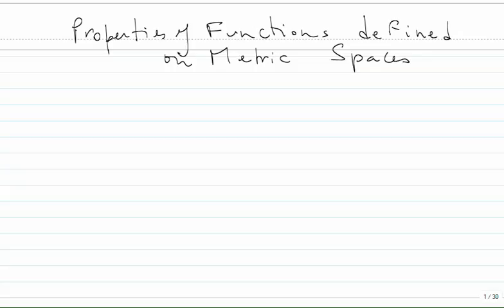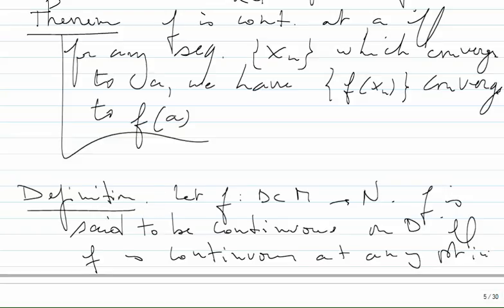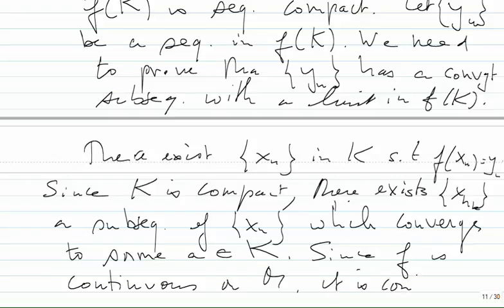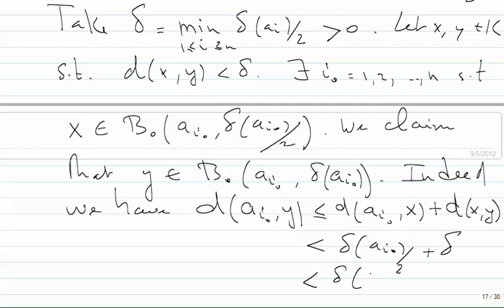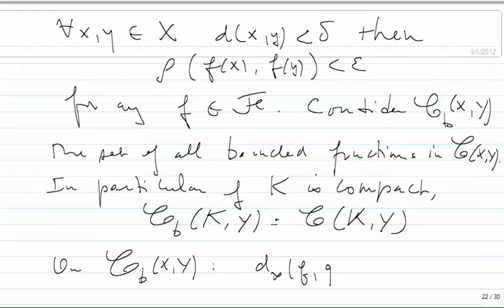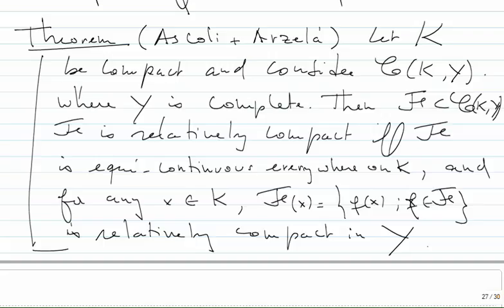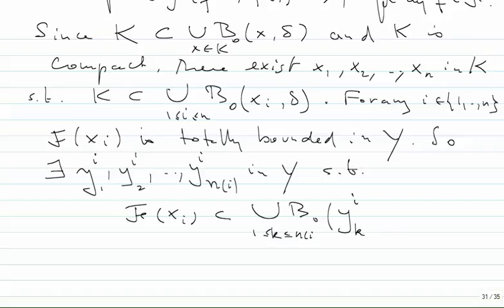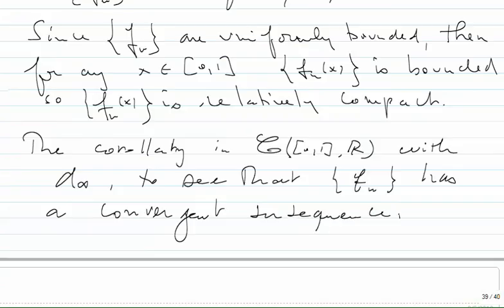Function in Metric Spaces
Properties of functions defined in metric spaces